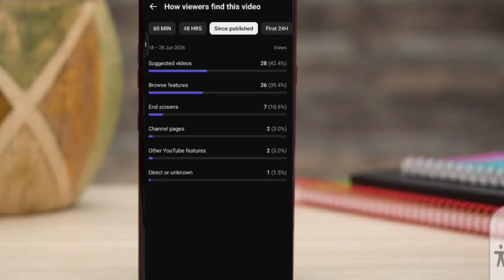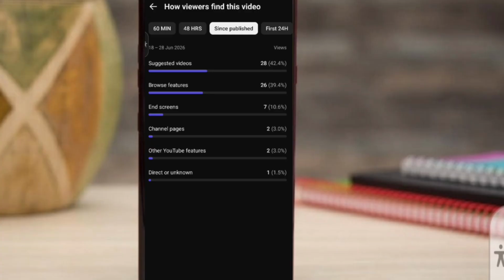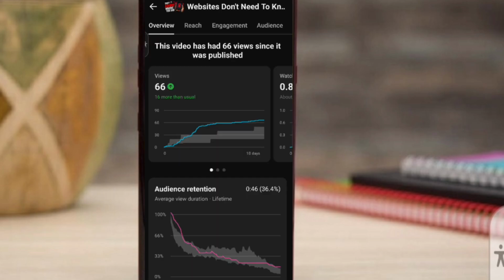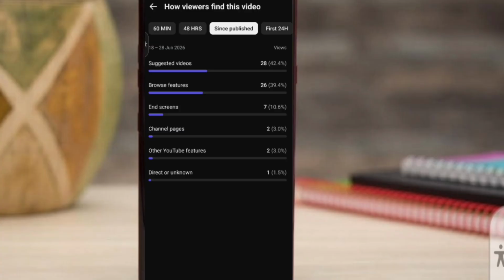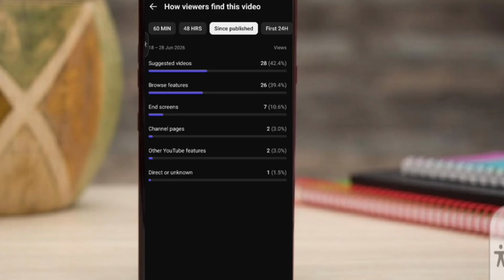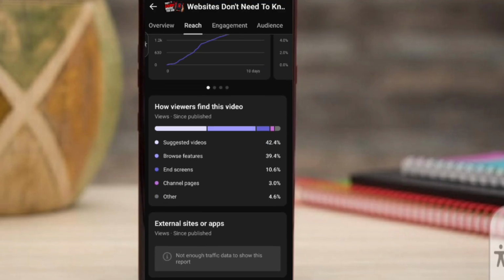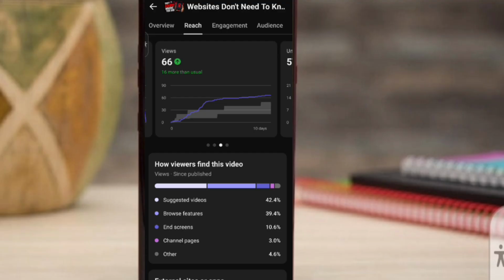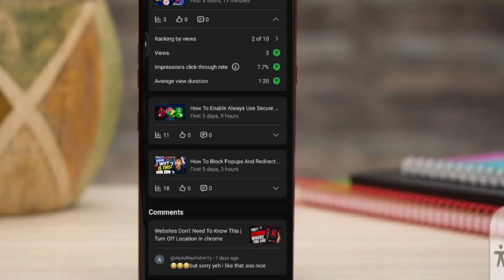How to See Where Your YouTube Viewers Come From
Hii Everyone

**How to See Where Your YouTube Views Come From** 📊 In this video, I’ll show you how to check your YouTube traffic sources and see where your views are coming from. This helps you understand how viewers are finding your videos and improve your YouTube strategy.